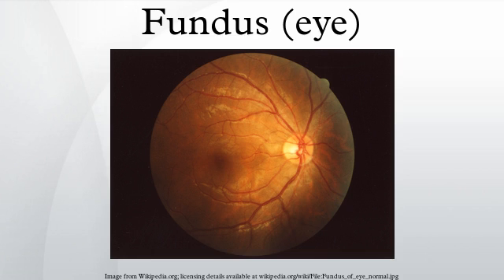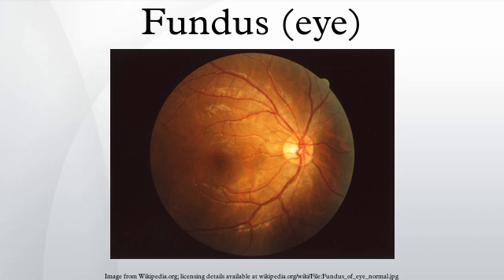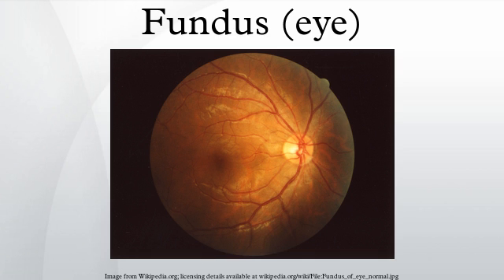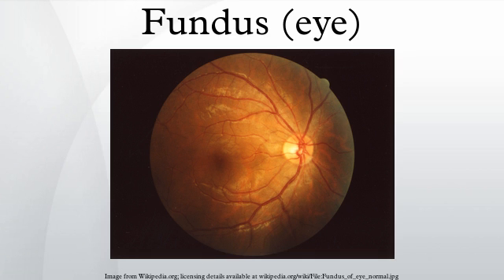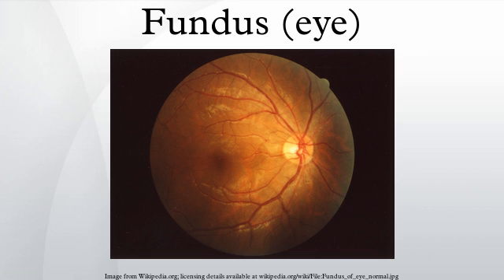Fundus (eye)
Structure
The fundus of the eye is the interior surface of the eye opposite the lens and includes the retina, optic disc, macula, fovea, and posterior pole. The fundus can be examined by ophthalmoscopy and/or fundus photography. The term fundus may also be inclusive of Bruch's membrane and the choroid.